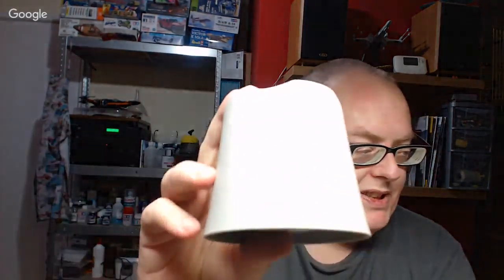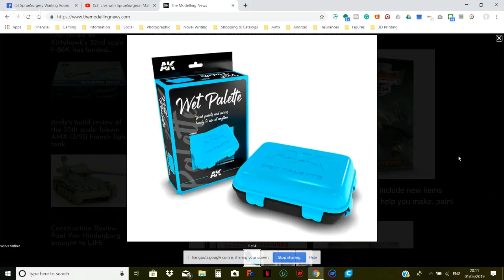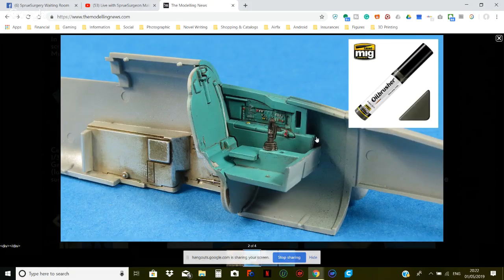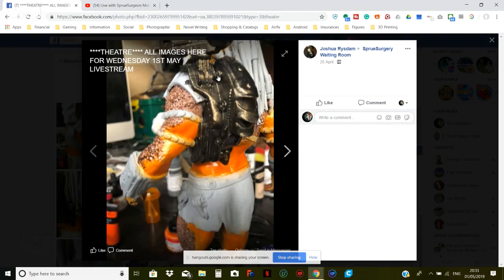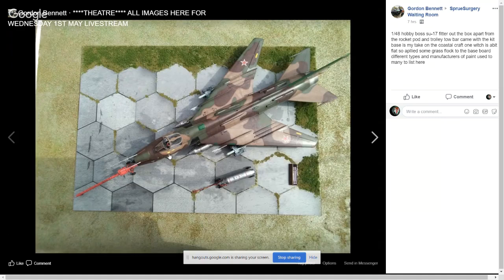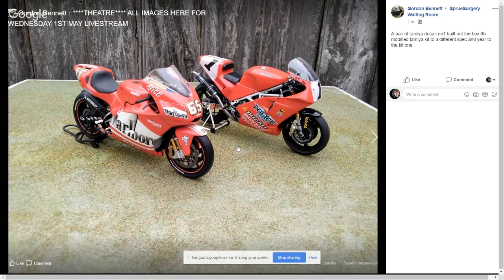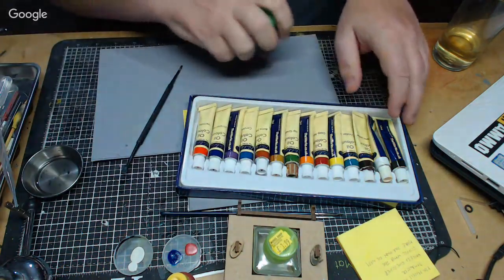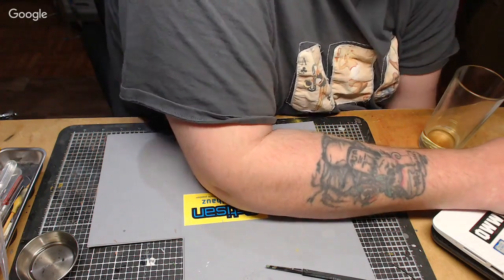Live with SprueSurgeon Making an oil wash and members work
Welcome to the SprueSurgery Waiting Room, my sincerest thanks to you for taking the time to join us and have some fun, laughter and a small dose of our favourite hobby.
This week I show you how to make an oil wash that works just like Tamiyas Accent Wash!! We also take a look at the theatre and members pictures that have been entered.

Please show your support by subscribing and giving us a thumbs up or down! if you give us a thumbs down why not buck the trend and tell us why and how we could change, leave your name so we can hopefully rectify our mistakes.

If you like what I do then consider helping by making a small donation over on our Patriot page:

All donations go towards kit/tool reviews with half the proceeds going towards a Patreon only prize draw, if donations reach the target I will arrange a donation to Models for Heroes. Please understand that with the exception of the prize draw all content will be freely available on YouTube. Your donation is used to help secure the future of the channel which is financially uncertain.

We have Group builds live reviews and live modelling, so come and  join our Facebook community at:

Most purchases I have shown on this channel are from